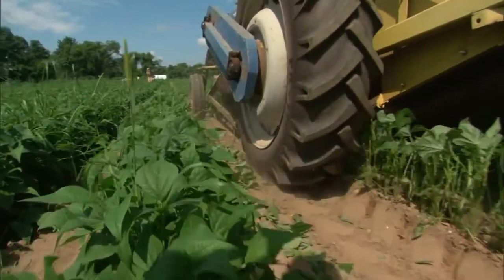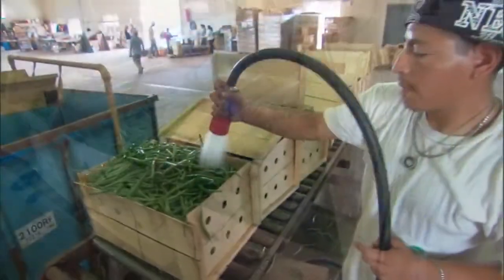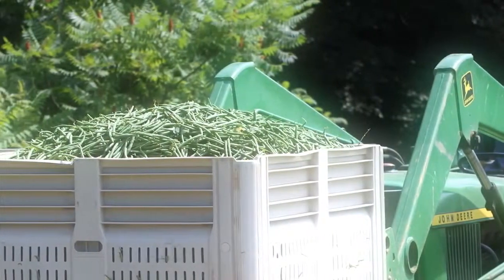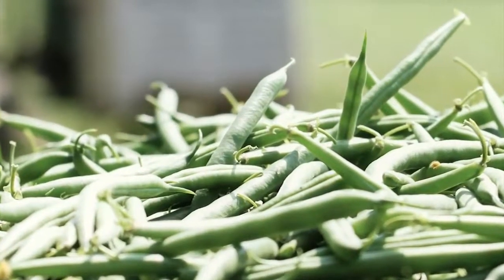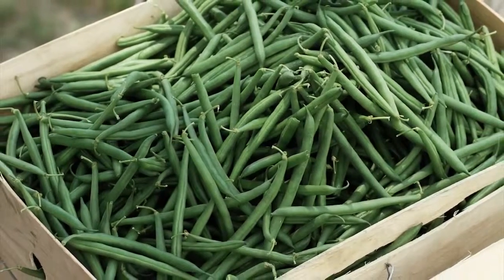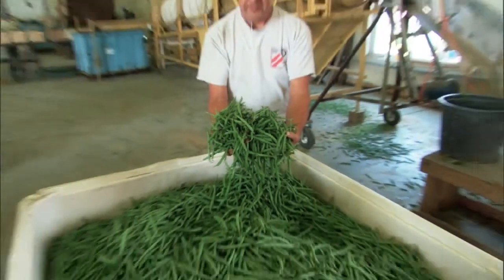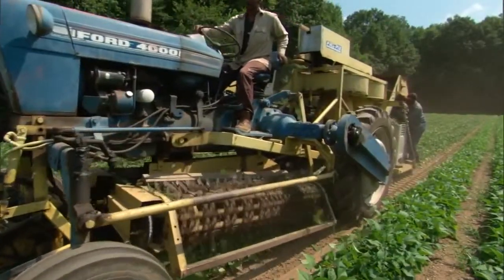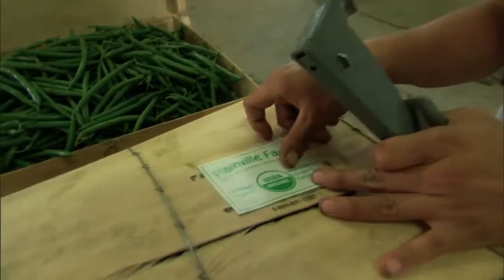Big Y World Class Market: Plainville Farms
Big Y World Class Market is proud to support local growers who bring the best quality, just-harvested produce possible to our customers. Here is a behind the scenes look at Plainville Farms of Hadley, Mass.